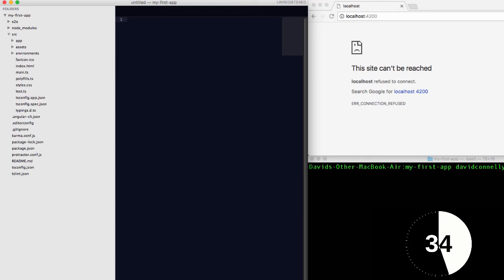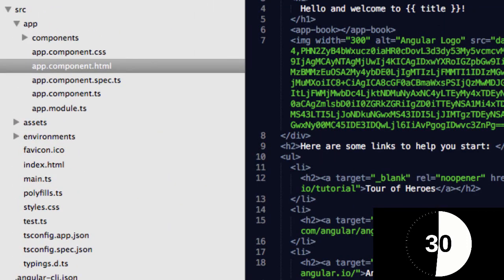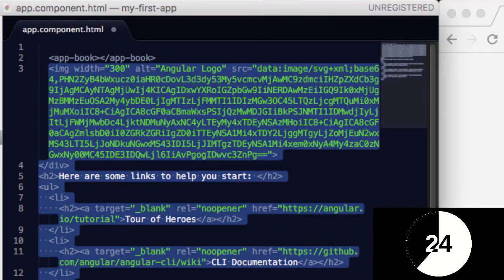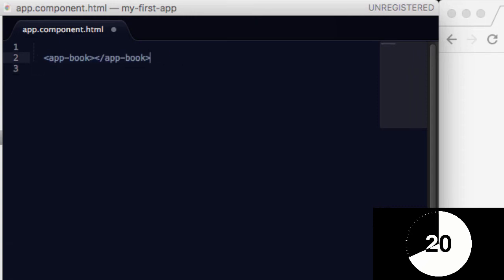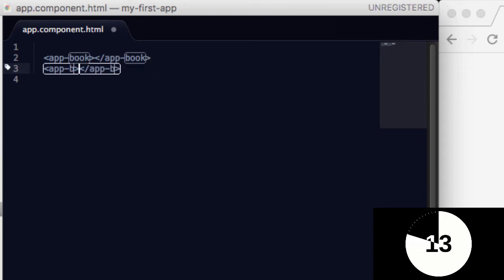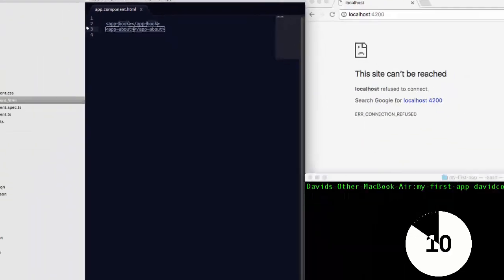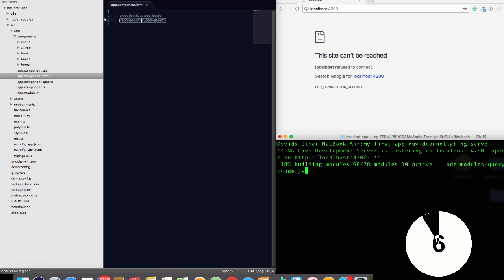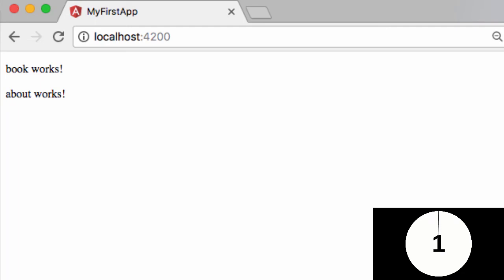learn Angular5 (1 minute at a time!) tutorial. #9: routes ~ a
In this next bunch of videos, we're going to look at creating our own custom routes so that we can have multiple webpages and, basically, a working website.